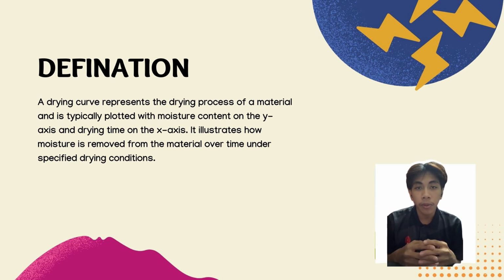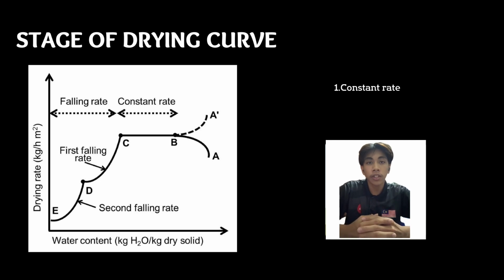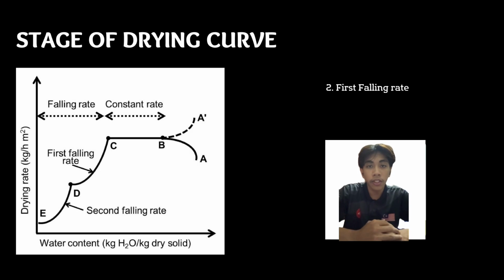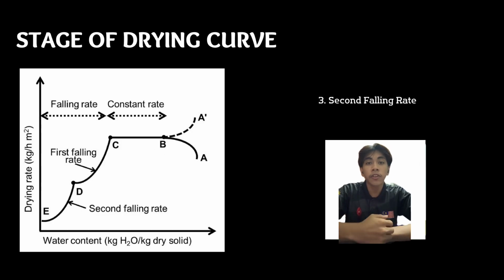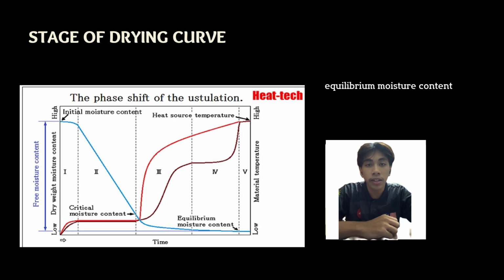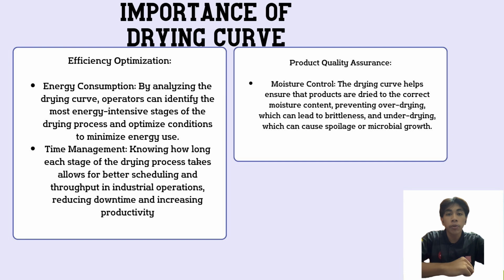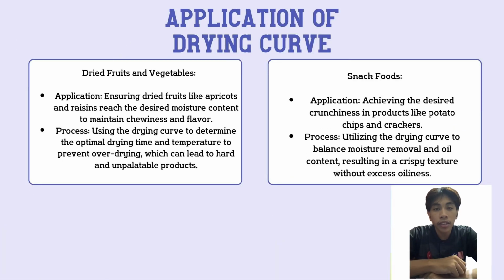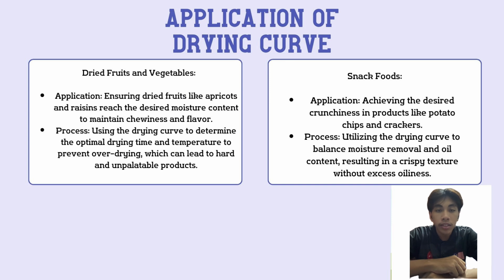Individual Assignment Unit Operation Section 1 (Drying Curve) - MUHAMMAD DANISH AFIQ (AW220135)